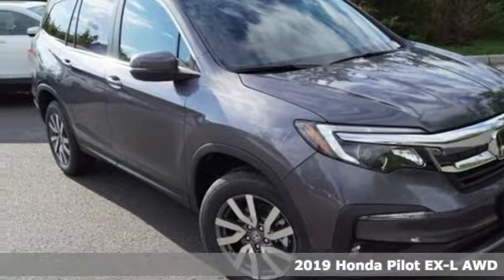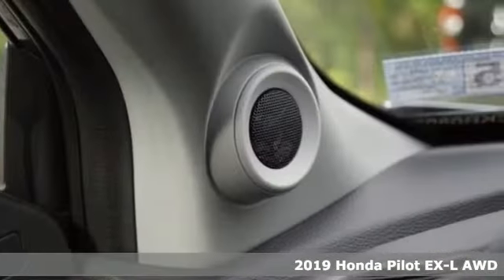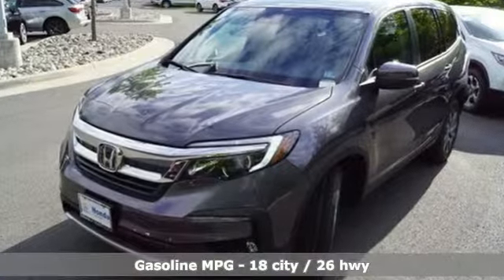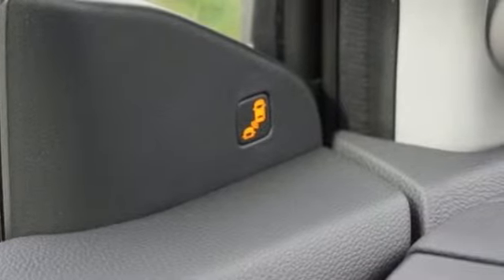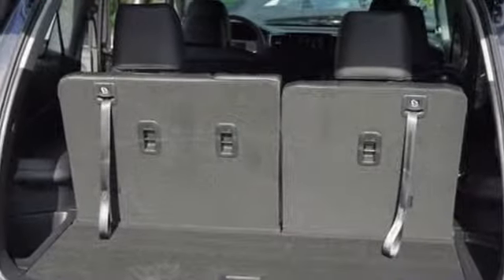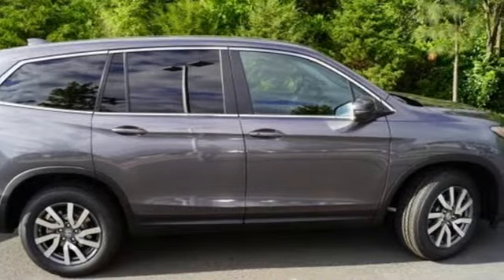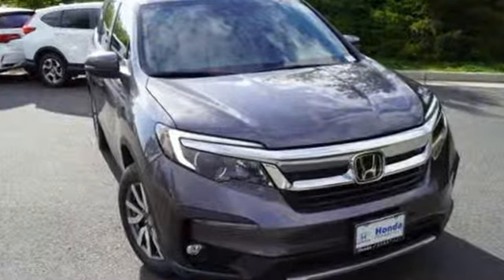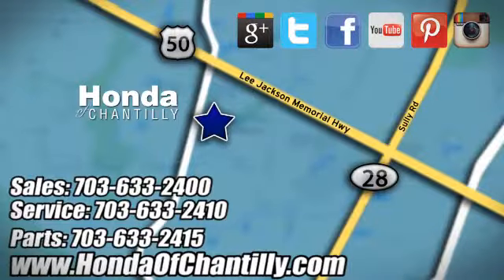New 2019 Honda Pilot Washington DC MD Chantilly, DC HCKB080664 - SOLD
Year: 2019
Make: Honda
Model: Pilot
Trim: EX-L
Engine: 3.5L V6 24V SOHC i-VTEC
Transmission: 6-Speed Automatic
Color: Gray
Interior: Black
Stock #: HCKB080664
VIN: 5FNYF6H57KB080664
Modern Steel Metallic 2019 Honda Pilot EX-L AWD 6-Speed Automatic 3.5L V6 24V SOHC i-VTECbrbrRecent Arrival! 18/26 City/Highway MPGbrbrbrAll prices exclude taxes, title, license, and dealer processing fee of $799.00. Published price subject to change without notice to correct errors or omissions or in the event of inventory fluctuations. All features not on all vehicles. Vehicles shown are for illustration purposes only. MPG is based on 2017 EPA mileage ratings. Use for comparison purposes only. Your actual mileage will vary, depending on how you drive and maintain your vehicle, driving conditions, battery pack age/condition (hybrid only), and other factors.

Address:
4175 Stonecroft Boulevard